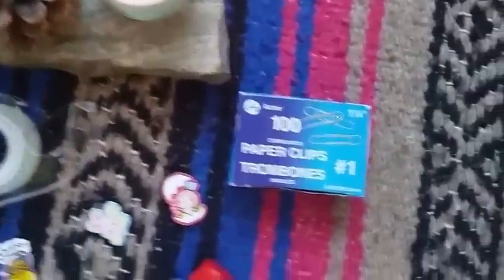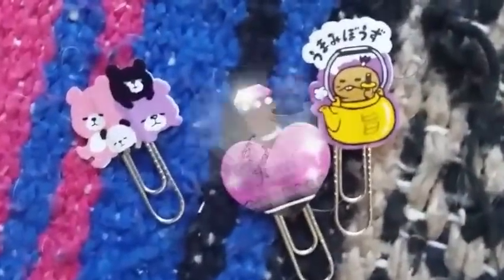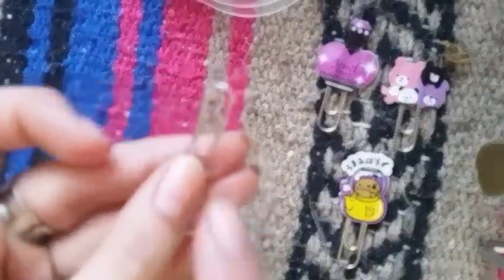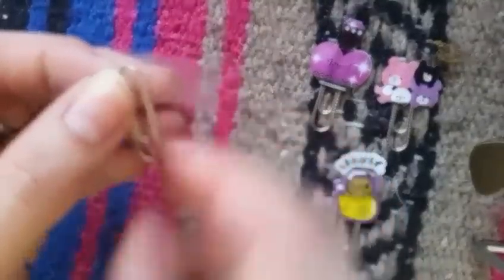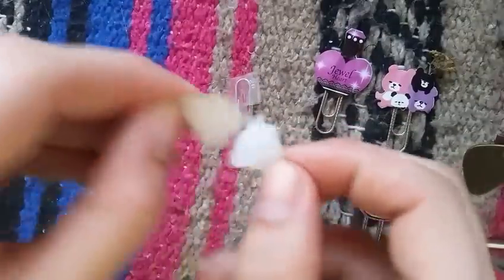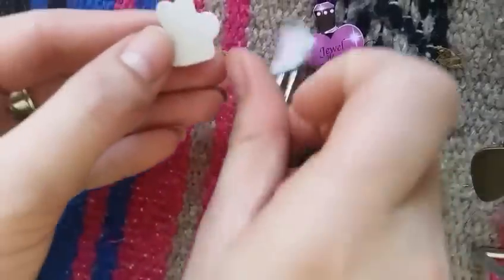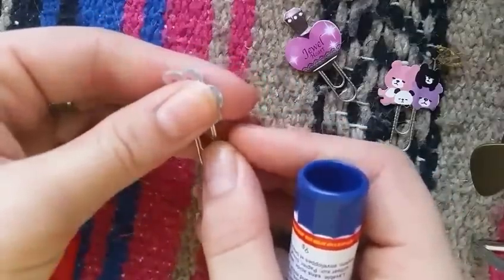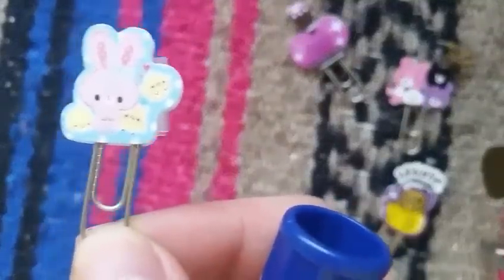Adorbable Kawaii paper clips | EmilySweetArt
I think these are adorable. It only requires 4 things, which you probably already have. Buckle up and let's make some cute paperclips! They are great for the following:
- Fauxbonichi Journals
- Hobonichi
- Art Journals
- Planners (Kikki K, Kate Spade, etc.)
- Filofax
- Office/work stationary